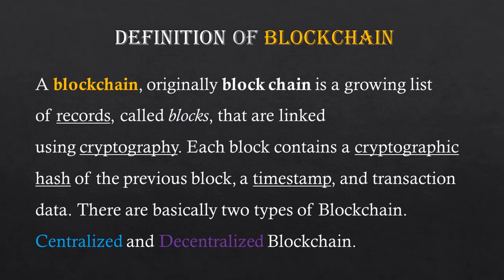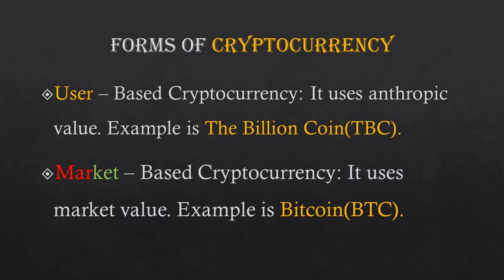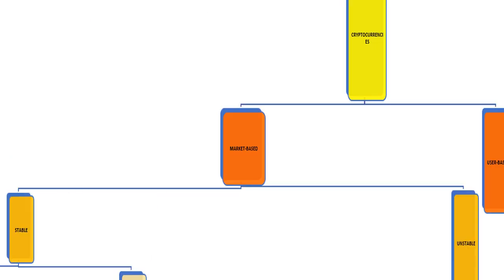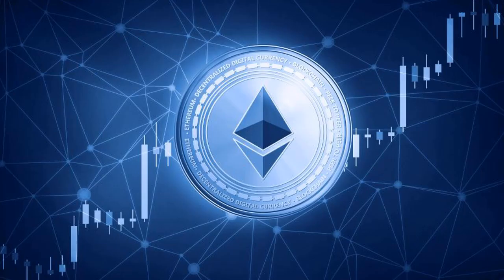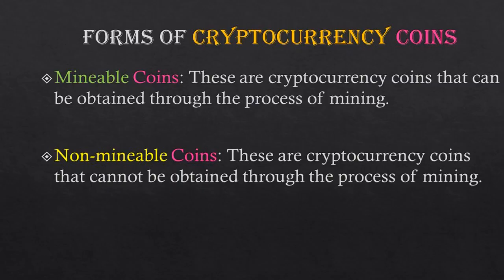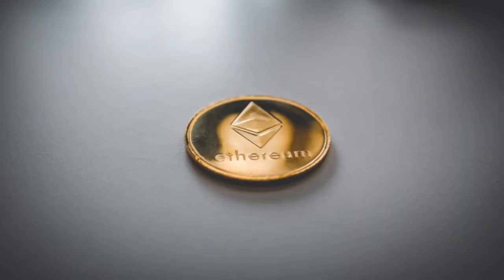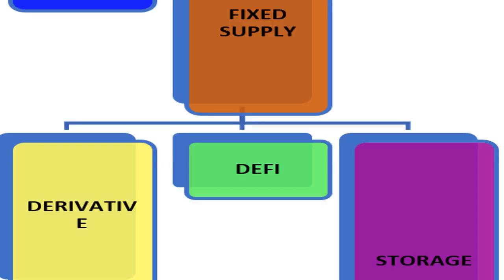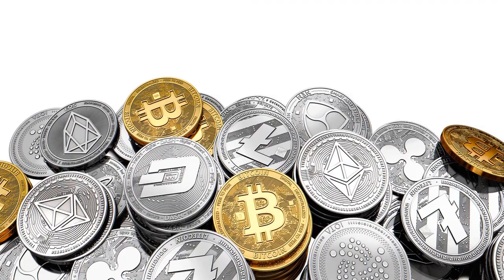Lec 11 Forms,Types Of crypto currencies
This is a very powerful trading knowledge